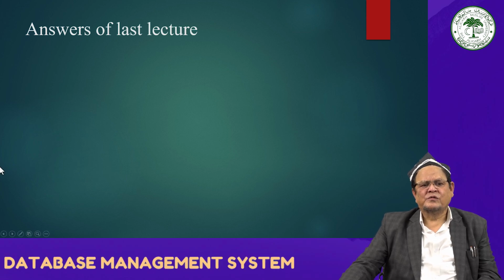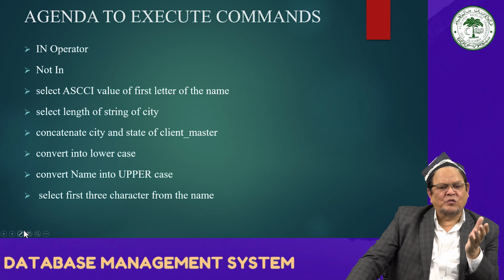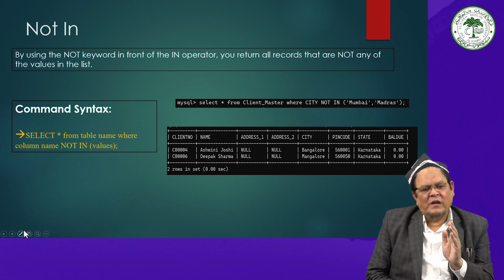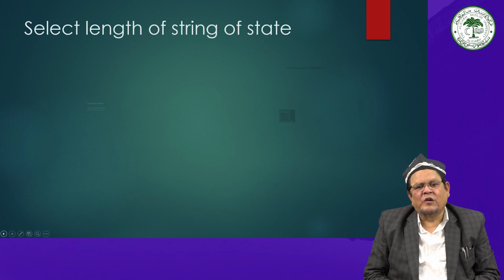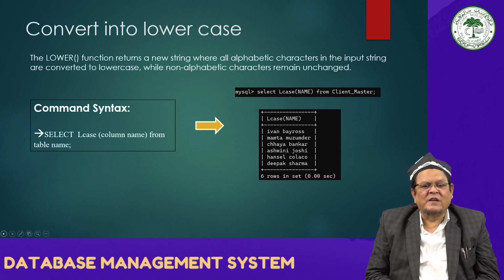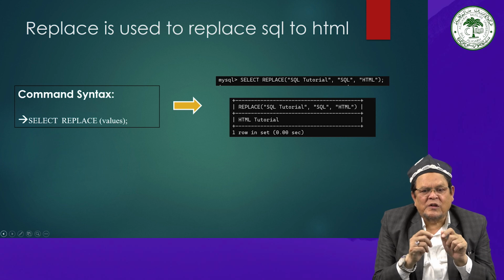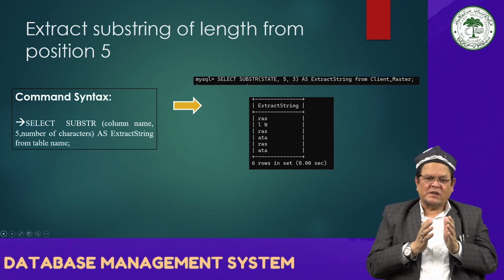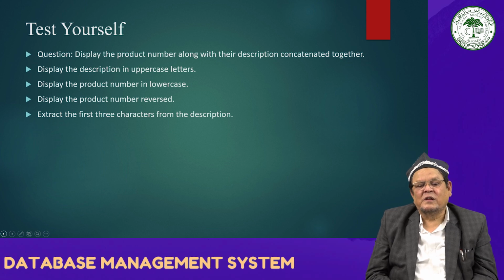Experiment with SQL 05